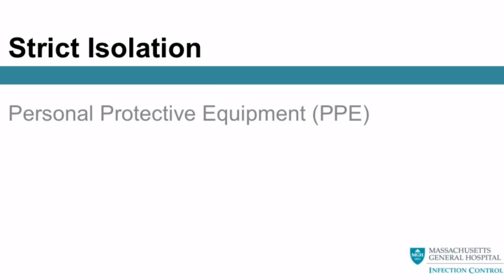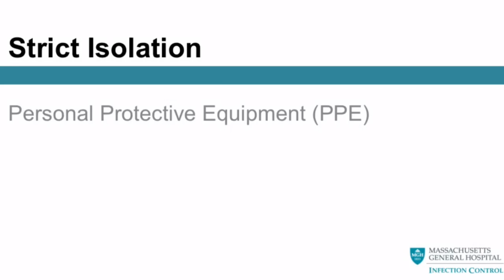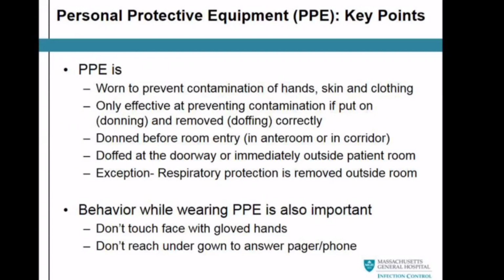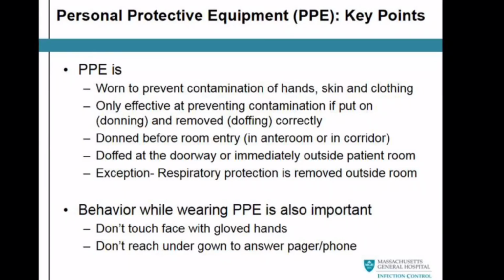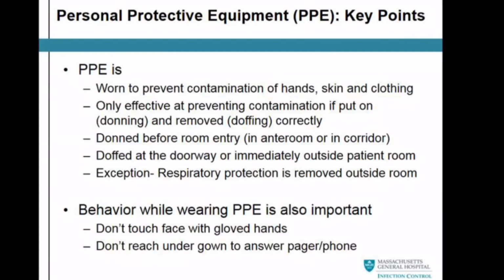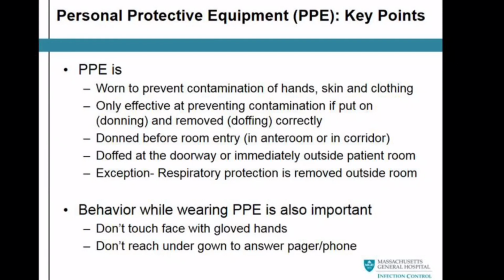Strict Isolation Training - Introduction